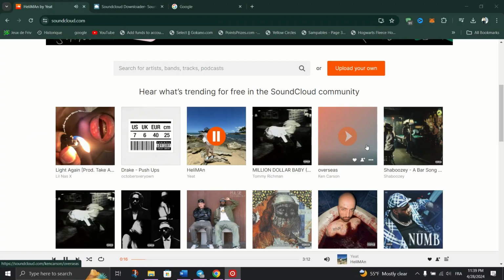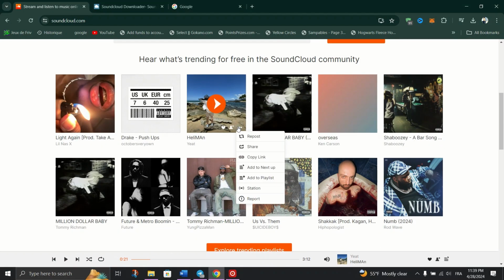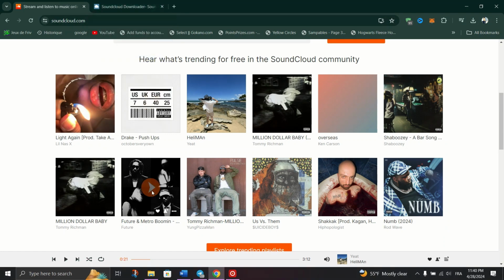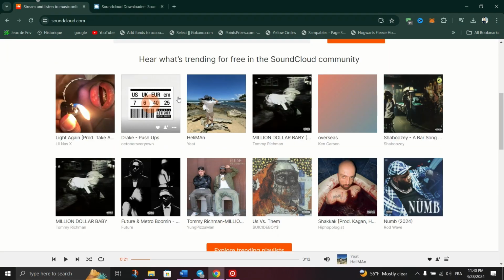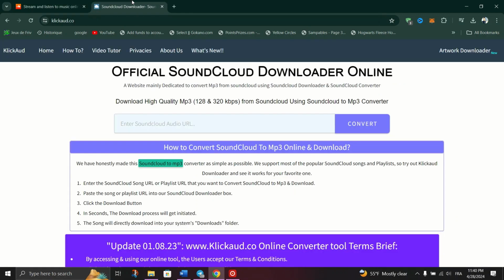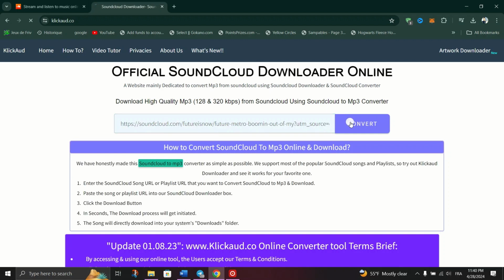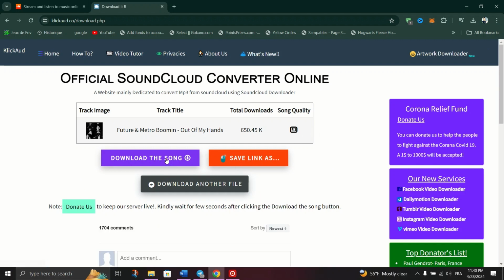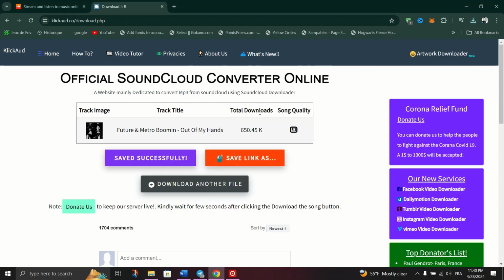How to Download Music From SoundCloud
Are you a music enthusiast looking to download your favorite tracks from SoundCloud for offline listening? SoundCloud is home to millions of tracks from emerging and established artists, and with the right tools, you can easily download your favorite songs to enjoy anytime, anywhere. In this tutorial, we'll walk you through the steps to download music from SoundCloud quickly and hassle-free.